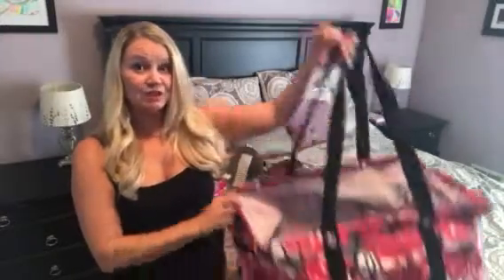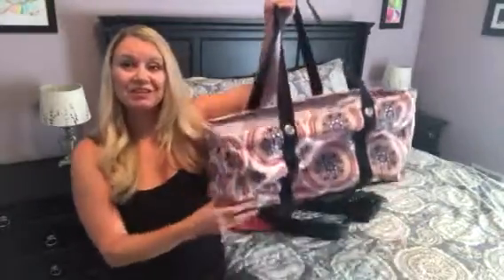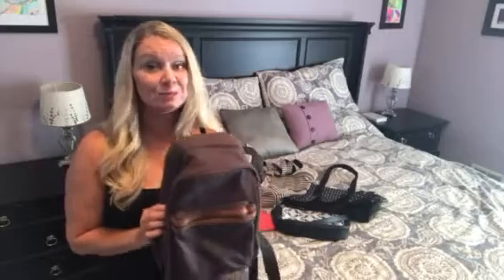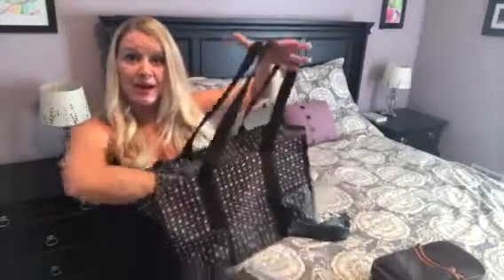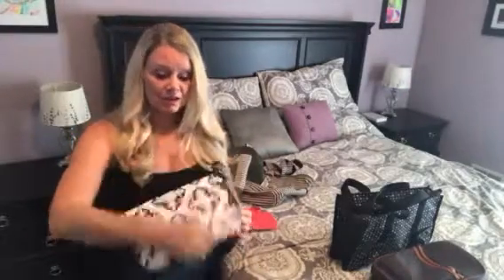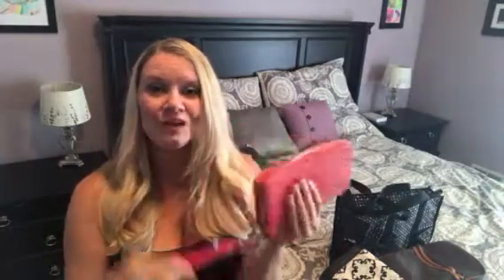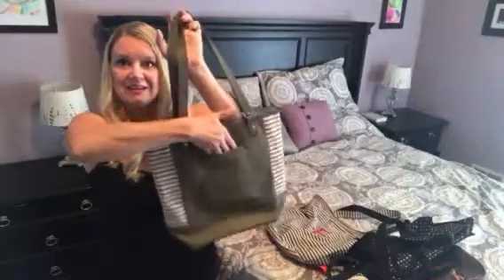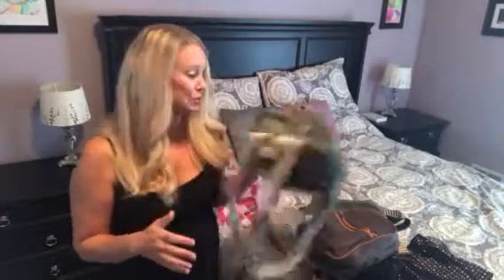Fall 2018 picks!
Thirty-One